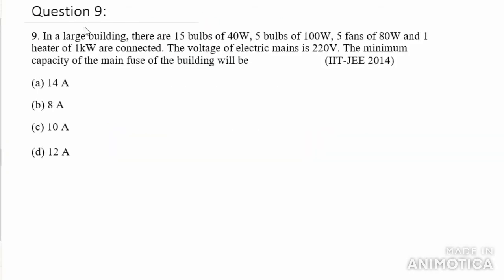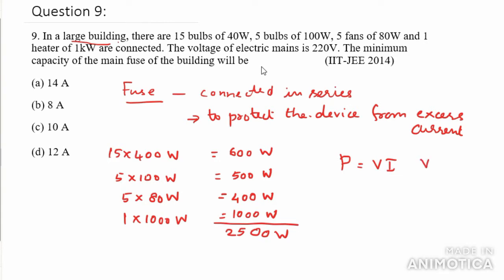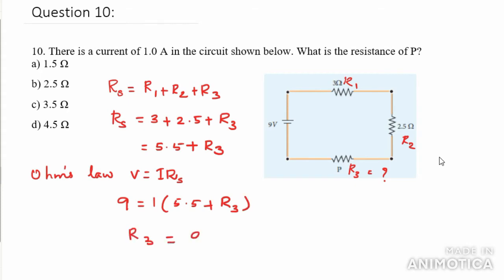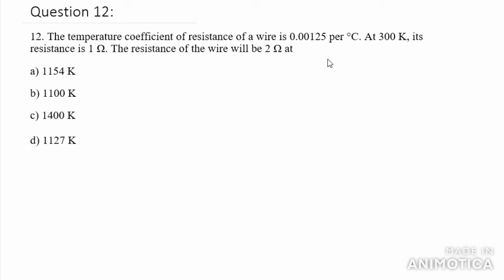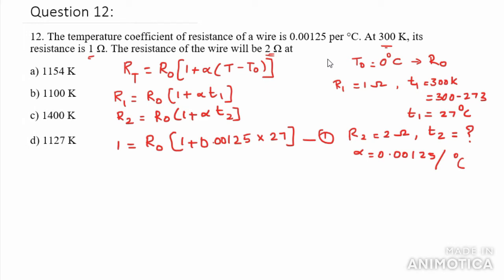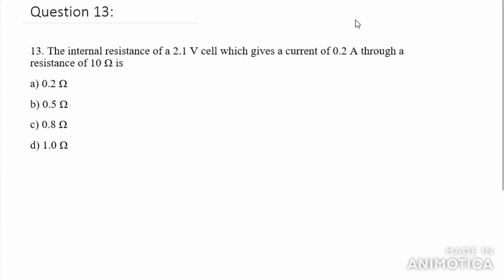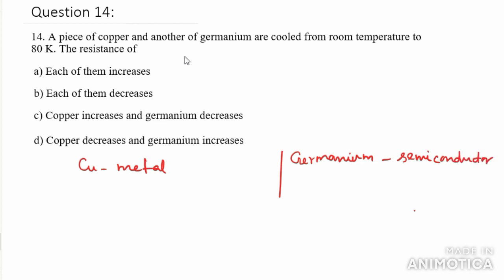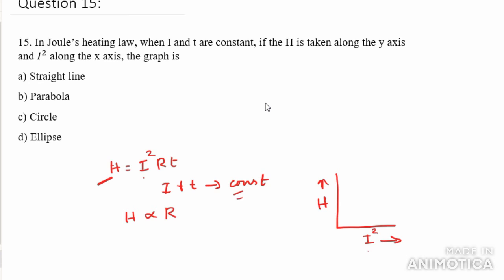Current Electricity +2 TN Physics 2-Unit 1 mark(Part - 2)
Class 12 physics current electricity book back one mark.
Here the solution for first eight mcqs with a detailed explanation...